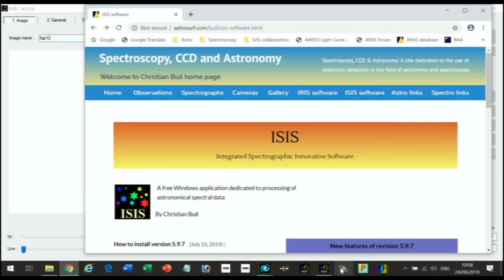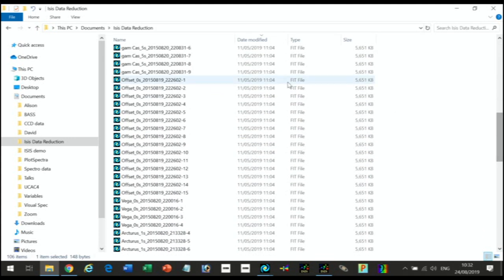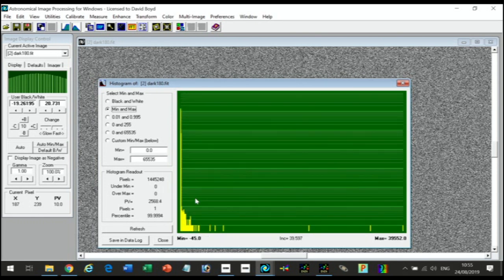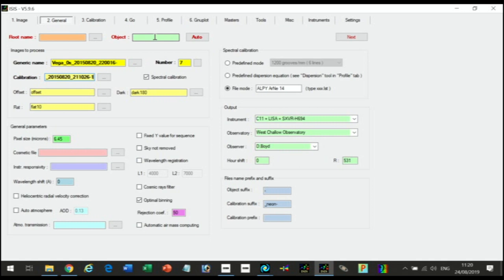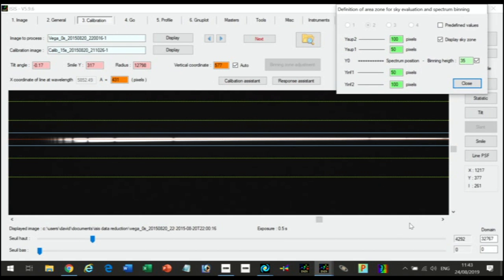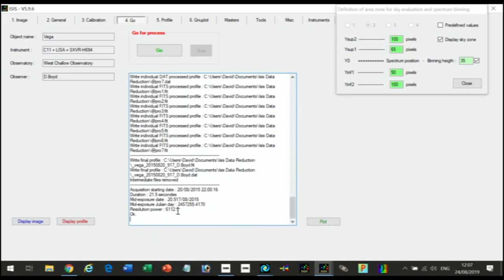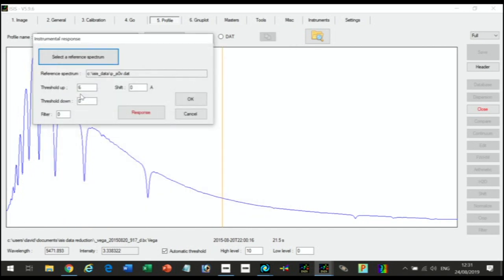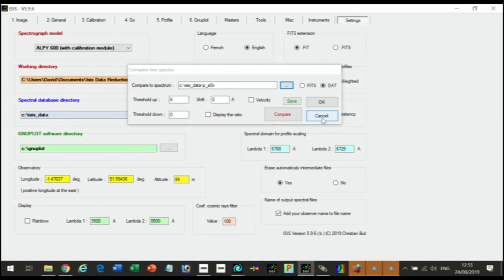ISIS Tutorial for Spectroscopy by David Boyd